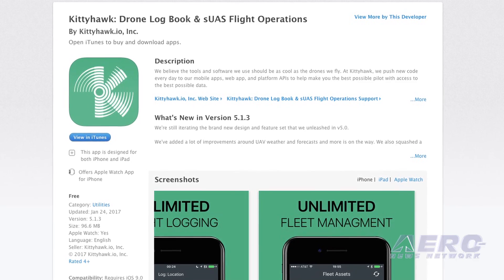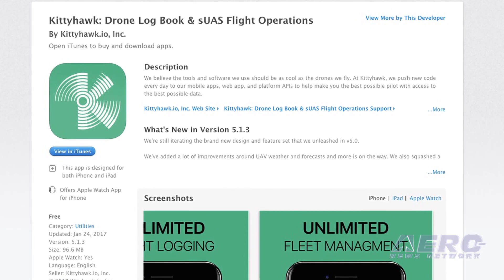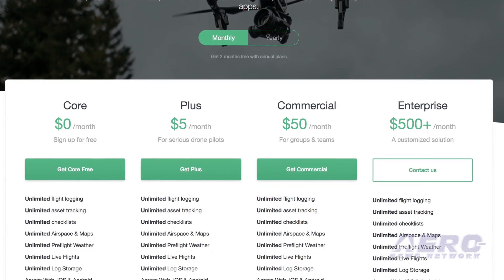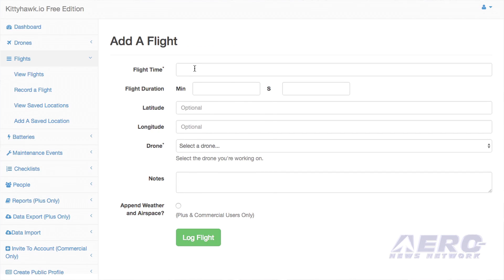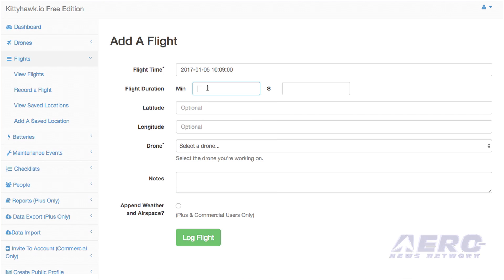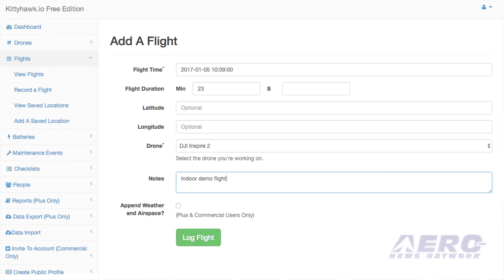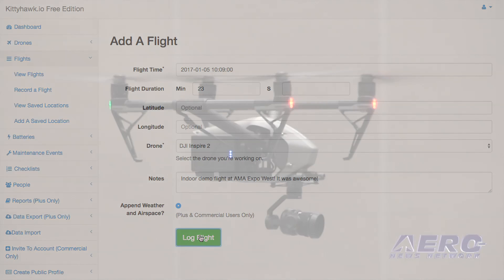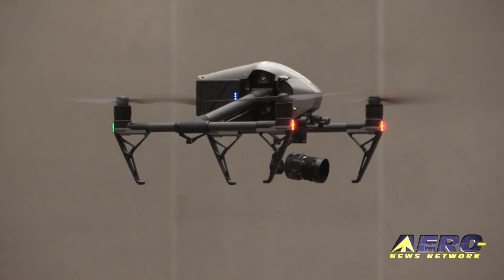Aero-TV: Log, Fly, Coordinate - Kittyhawk's Cross-Platform Drone App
Kittyhawk.io Offers Solutions For Keeping Track Of Everything Going On With Your Drone…

As with anything involving the FAA, the paperwork is important. A new company … Kittyhawk.io … is offering a variety of solutions to help drone operators keep track of everything going on with their aircraft.

Josh Ziering, co-founder of Kittyhawk.io. told ANN CEO and Editor in Chief Jim Campbell at the AMA Expo in January that the apps developed by the company can give pilots information about the weather, as well as pre-flight, in-flight and post-flight checklists and maintenance logs through their iOS, Android and web apps.

The app is free for hobbyists, and Ziering says there are several packages available for commercial operators.

Ziering said that the company has found that many commercial operators are already keeping records that are more that is are required by the FAA. He said that by offering online solutions, the company is meeting the needs of industry leaders, and that will trickle down to everybody else in the industry as well.